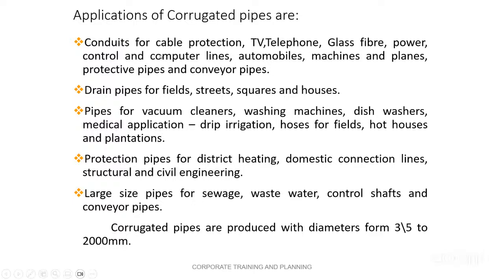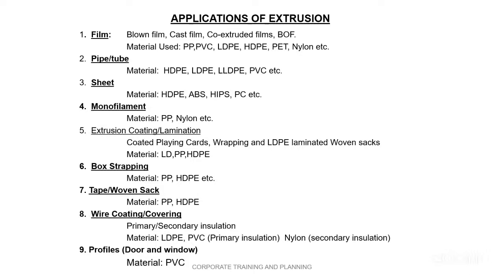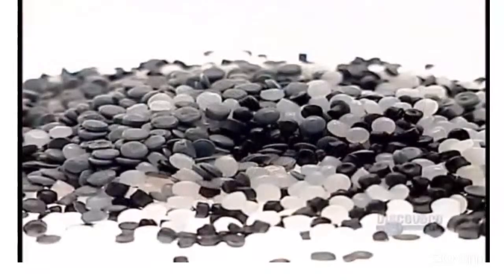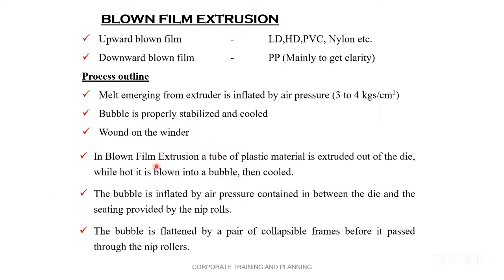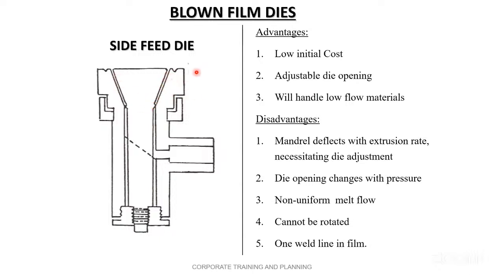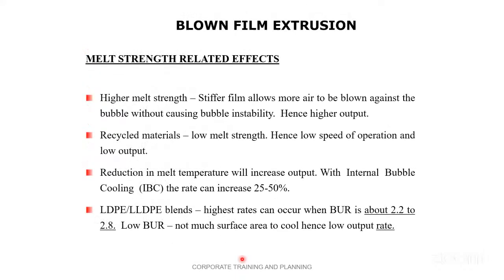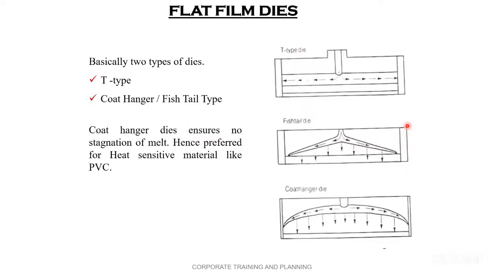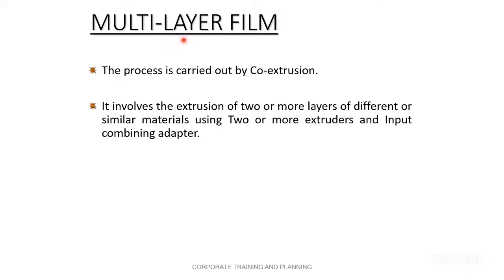DIPLOMA INDIAN PLASTICS INSTITUTE SEMINAR 2024